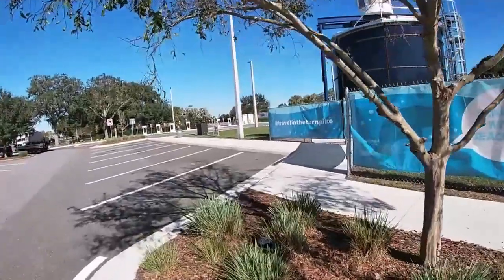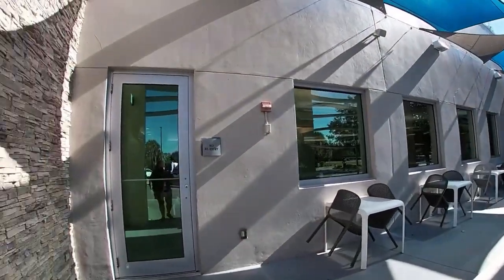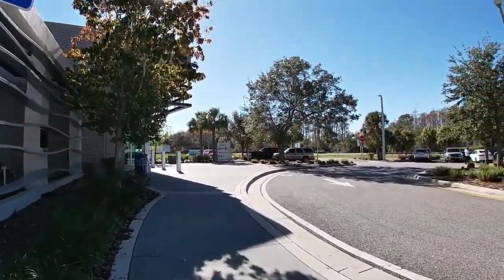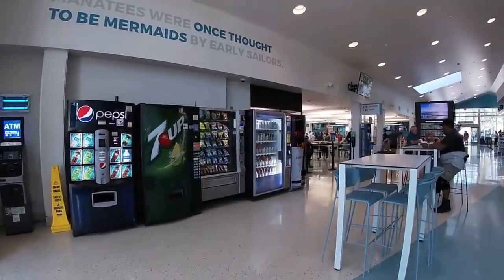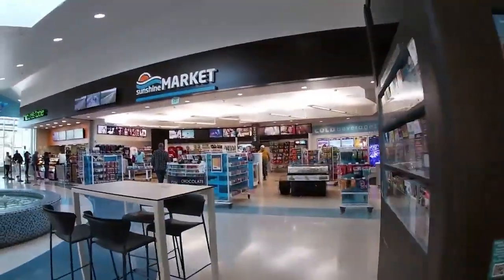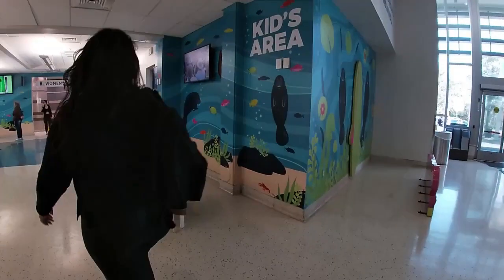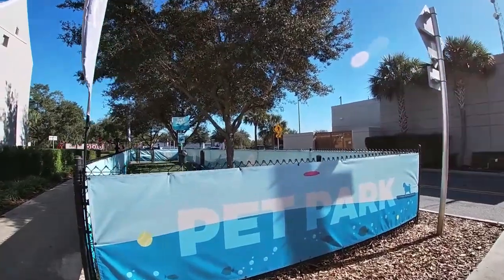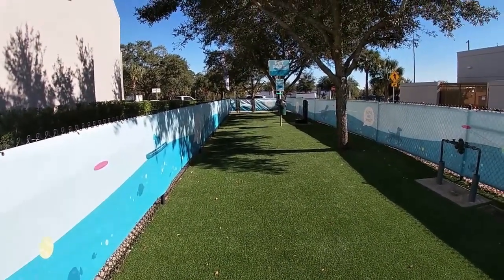PrimeVisits - Canoe Creek Service Plaza on the Florida Turnpike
We stopped at the Canoe Creek Service Plaza on the Florida Turnpike.  This is one of eight plazas on the Florida Turnpike.  Most of these service plazas have been recently renovated, so we wanted to see what was new.